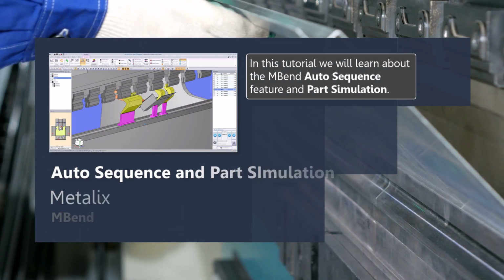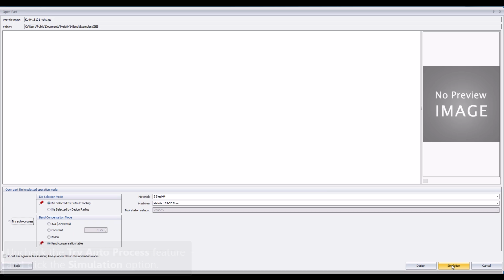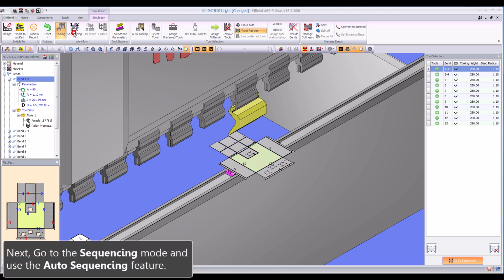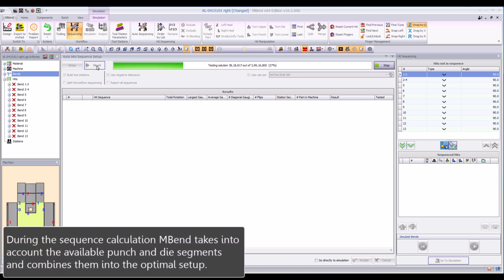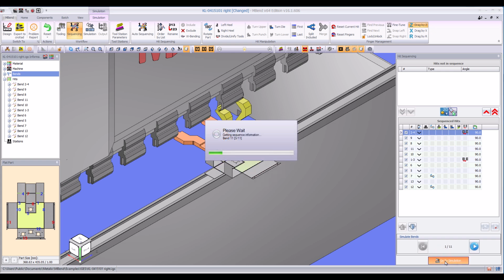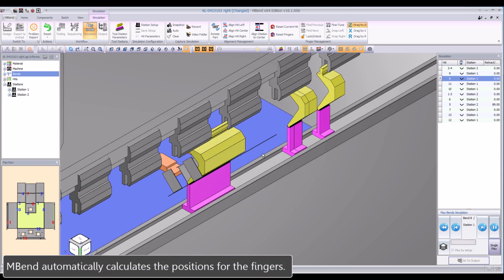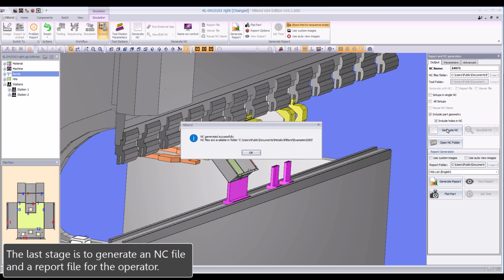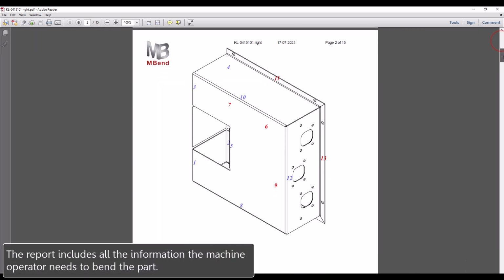MBend V16 Auto Sequence and Part SImulation